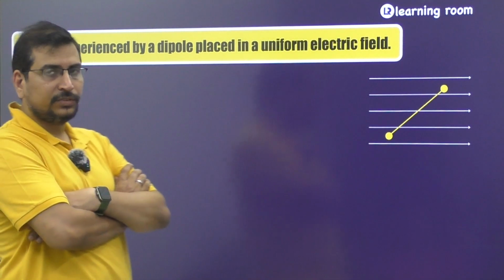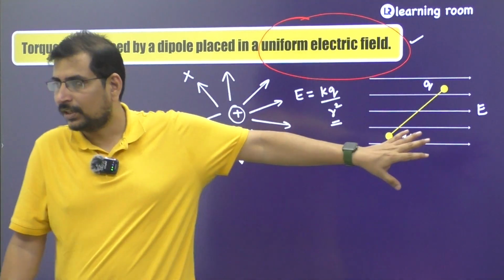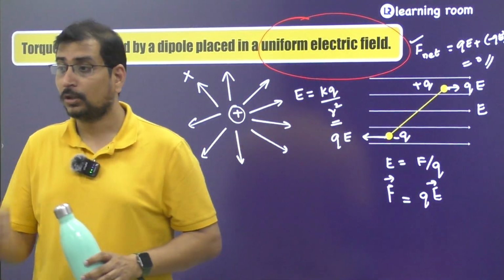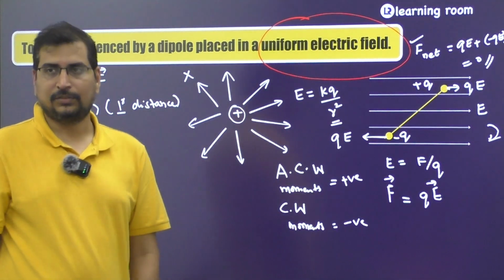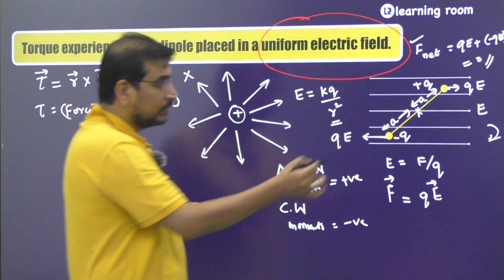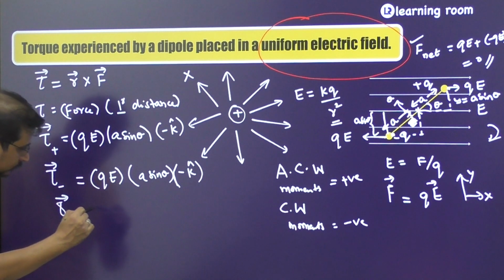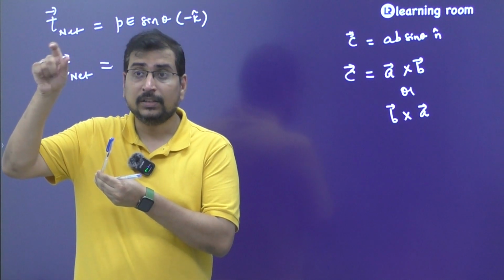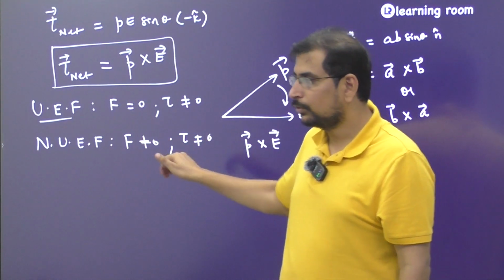B2 TORQUE EXPERIENCED BY A DIPOLE PLACED IN A UNIFORM ELECTRIC FIELD